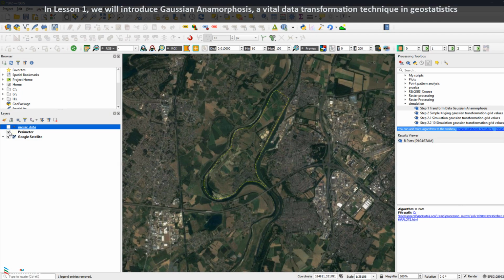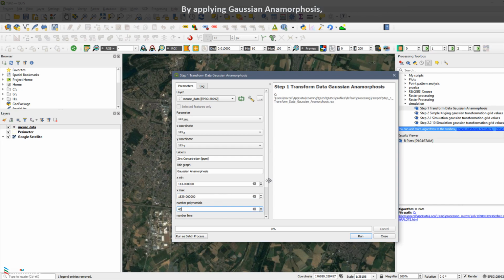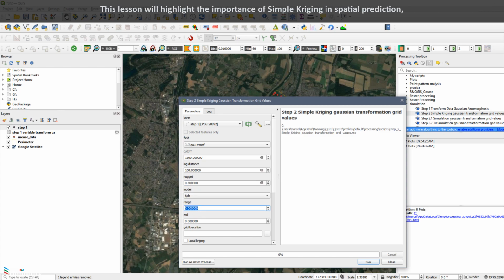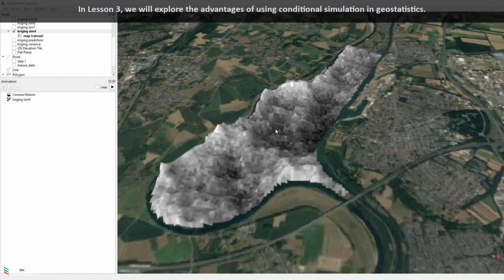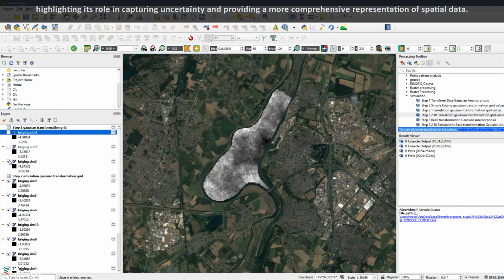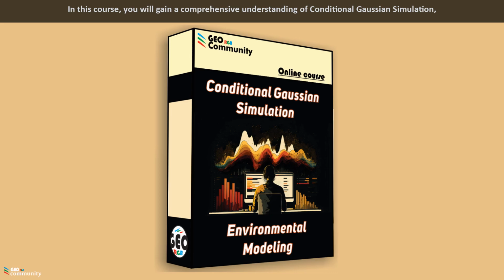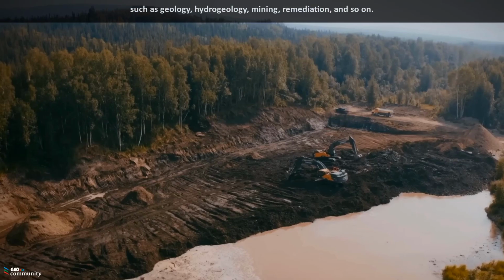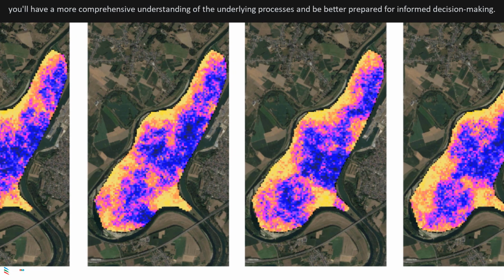Conditional Gaussian Simulation. Introduction Course.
Welcome to the introduction video for our new and exciting Conditional Gaussian Simulation course, which is part of our geostatistics course series offered by the geoRGB Community since early 2021. In this course, we aim to provide students with a practical understanding of conditional Gaussian simulation using R and QGIS software, and why and when it can be preferable to kriging interpolation.
Get ready to get inform of the essential lessons of this course, designed to give you a clear and direct understanding of environmental projects and decision-making processes.
In Lesson 1, we will introduce Gaussian Anamorphosis, a vital data transformation technique in geostatistics that standardizes datasets by converting them into a Gaussian distribution with a mean of 0 and a standard deviation of 1. This normal distribution is crucial when working with conditional Gaussian simulation, a fundamental method for modeling spatial data, as it enables more accurate assumptions about the data's statistical properties. By applying Gaussian Anamorphosis, geostatisticians will be able to enhance the accuracy and reliability of their simulations, leading to a more precise representation of spatial patterns and well-informed decision-making in the field of geostatistics.
In Lesson 2, we will delve into Simple Kriging, an integral geostatistical interpolation technique that forms a key component of the Conditional Gaussian Simulation. This lesson will highlight the importance of Simple Kriging in spatial prediction, and the essential step of reversing Gaussian Anamorphosis to obtain predictions on the original value scale. By understanding and implementing Simple Kriging within the framework of Conditional Gaussian Simulation, we will be able to generate more accurate and reliable spatial models, ultimately enhancing our geostatistical insights.
In Lesson 3, we will explore the advantages of using conditional simulation in geostatistics. We will dive into the practice of generating multiple realizations, thereby deepening our understanding of this powerful simulation technique. Furthermore, we will discuss the benefits of employing conditional simulation over traditional estimation methods, highlighting its role in capturing uncertainty and providing a more comprehensive representation of spatial data.
In the following lessons, we'll engage in hands-on exercises demonstrating the application of conditional simulation in environmental projects for informed decision-making. The exact number of practical exercises is yet to be determined, but we currently have three planned: one focusing on creating maps that show the probability of soil contamination, another on evaluating the costs of a soil remediation project, and a third on assessing the uncertainty of water table levels in a groundwater well installation project.

In this course, you will gain a comprehensive understanding of Conditional Gaussian Simulation, from its fundamental principles to its real-world applications in various fields, such as geology, hydrogeology, mining, remediation, and so on.

By the end of this course, you'll be well-equipped to model spatially correlated variables, enabling the quantification of uncertainty and risk in various fields. With multiple realizations of a spatial field, you'll have a more comprehensive understanding of the underlying processes and be better prepared for informed decision-making.
We hope you are as excited as we are to embark on this journey to master the art of Conditional Gaussian Simulation. Join us now and enhance your geostatistical expertise!